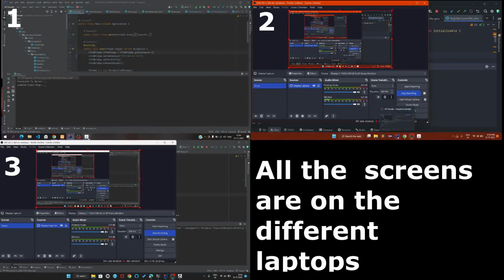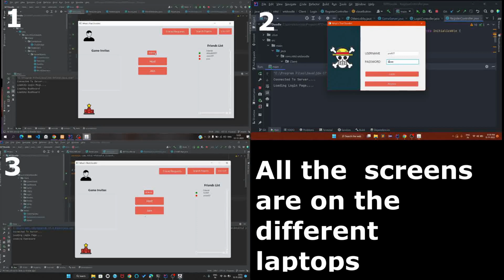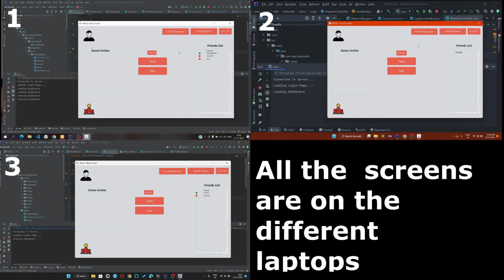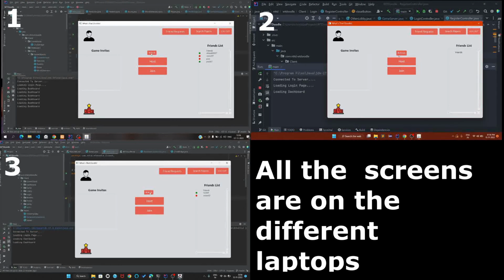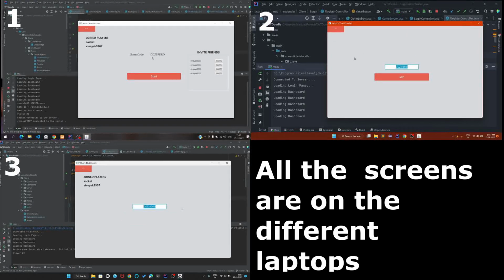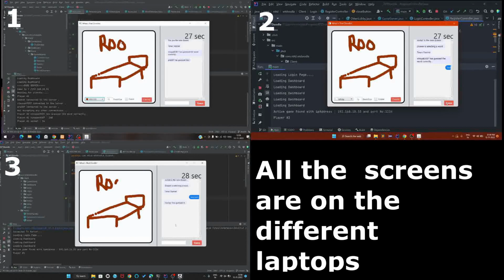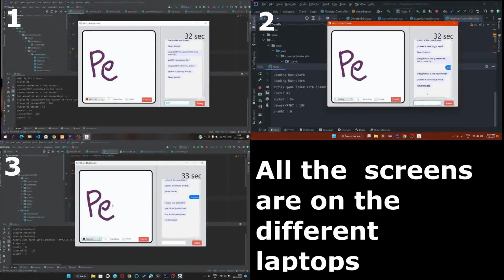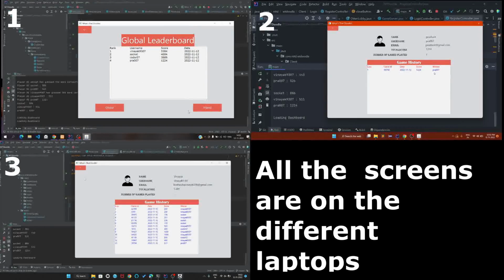Multiplayer game made in JAVA using network programming , javafx and multi-threading.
This project is made under the SOFTABLITZ event of Cyberquest which is a part of AVISHKAR 22 which is the annual Tech Fest of MNNIT Allahabad.
The project got 1st rank among all the other entries.
The project is based on the multiplayer game skribbl.

It has the following features :

BASIC:
Users can log in/log out and have their app profiles.
Users should be able to start a game and have a shareable unique code to the game.
Users should be able to join a game using code if it hasn't started.
Users should be able to send friend requests to others.
Users should be able to search for other users using their username or/and real name.
Friends can see each other and invite each other for a game.
Game rules similar as that of scribble.io

ADVANCED:
Keep track of the history of the games played by a user.
Make a Friends leader board for the players.
Improve the drawing capabilities by adding different colors, different paint brush sizes etc.
Improve the scoring algorithm and make it more logical, for example the person drawing should be getting points on the basis of how fast others guess.

BONUS:
Players can view the online/offline status of their friend.
Make a global leader board for the players.

TEAM NAME : NoTimeToBath
Vinayak Kushwaha (Leader)
Saket Kumar
Prashant Srivastava
All the members are from MCA 1st year.